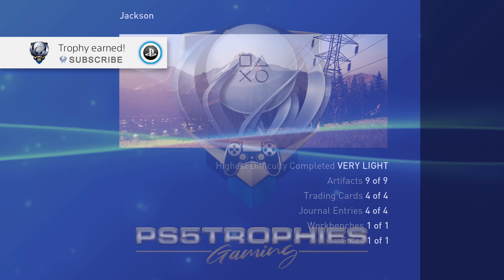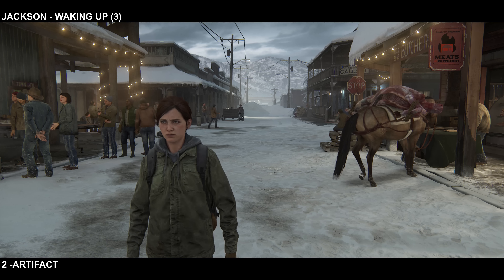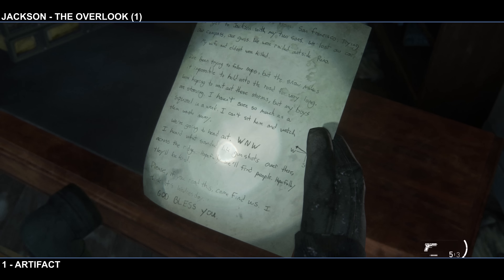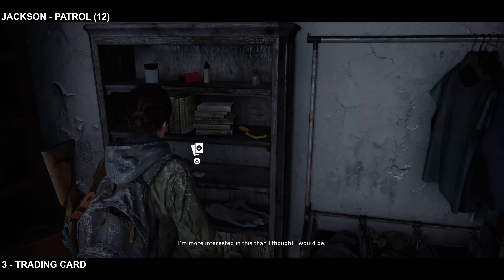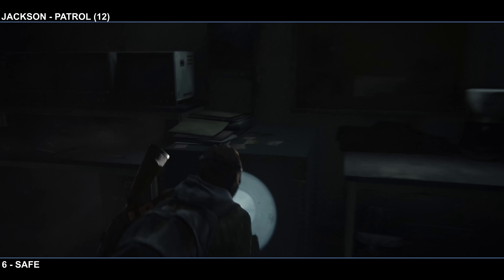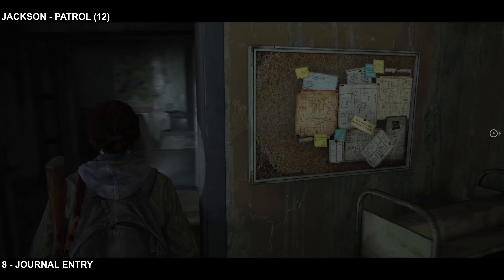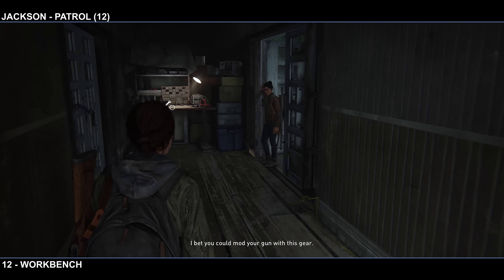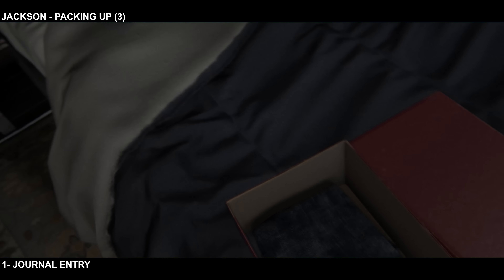The Last of Us 2 - All Collectibles in Jackson - Artifacts, Cards, Safes, Journals, Upgrades, Weap..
The Last of Us Part II collectibles guide. This video will show you everything in Chapter 1, Jackson. There are 19 collectibles in Jackson. 9 Artifacts, 4 Trading Cards, 4 Journal Entries, 1 Workbench and 1 Safe. Timeline for each sub area below:

Jackson Locations
00:00 Waking Up
01:48 The Overlook
02:11 Patrol
06:33 Packing Up

★  This Game includes the following trophies  ★

Every Last One of Them (P)

What I Had to Do (G)
Complete the story

Survival Expert (G)
Learn all player upgrades

Arms Master (G)
Fully upgrade all weapons

Archivist (G)
Find all artefacts and journal entries

Master Set (G)
Find all trading cards

Numismatist (G)
Find all coins

Prepared For the Worst (G)
Find all workbenches

Mechnaist (S)
Fully upgrade a weapon

Specialist (S)
Unlock every safe

Safecracker (S)
Unlock every safe

Sightseer (S)
Visit every location in downtown Seattle

Journeyman (S)
Find all training manuals

Survival Training (S)
Learn 25 player upgrades

High Calibre (S)
Find all weapons

In the Field (S)
Find 12 workbenches

Tools of the Trade (B)
Craft every item

Tinkerer (B)
Upgrade a weapon

Apprentice (B)
Learn a player upgrade

Starter Set (B)
Find 5 trading cards

Mint Condition (B)

Find 5 coins

Hidden Trophy

Hidden Trophy

Hidden Trophy

Relic of the Sages (B)
Find the Strange Artefact

So Great and Small (B)
Find the Engraved Ring